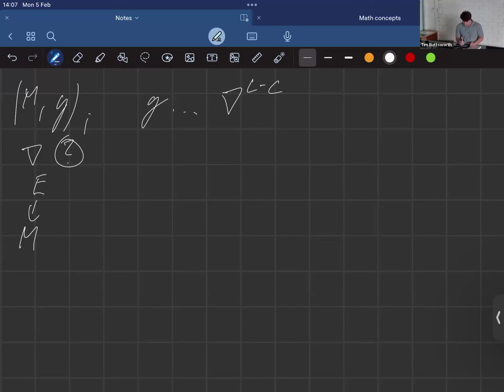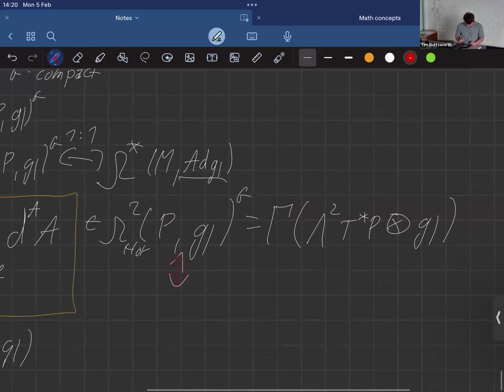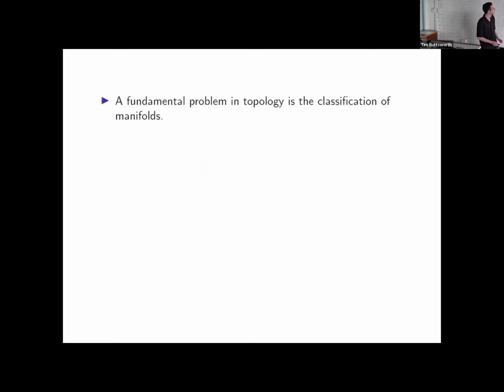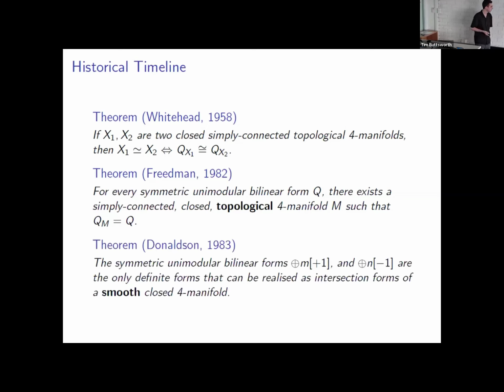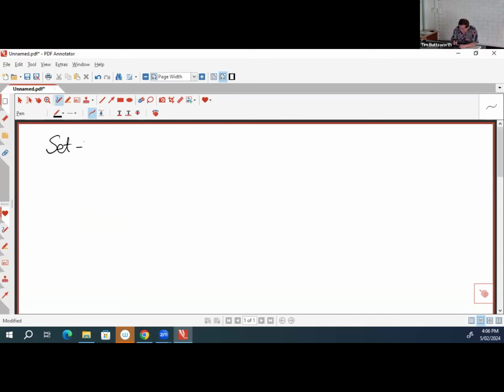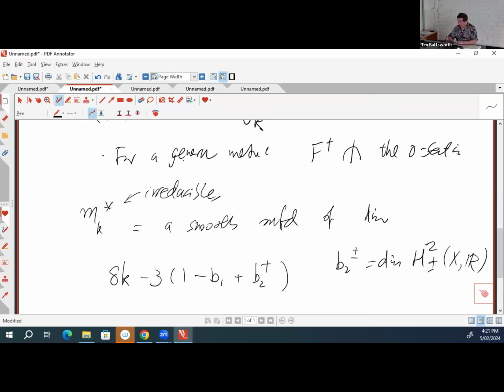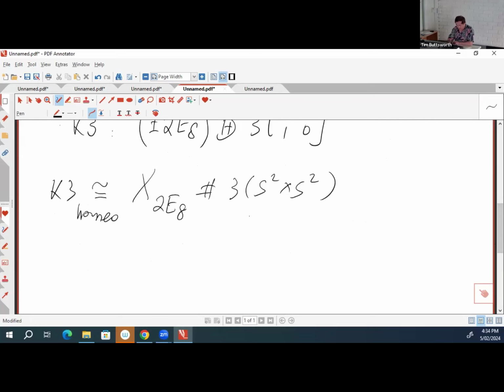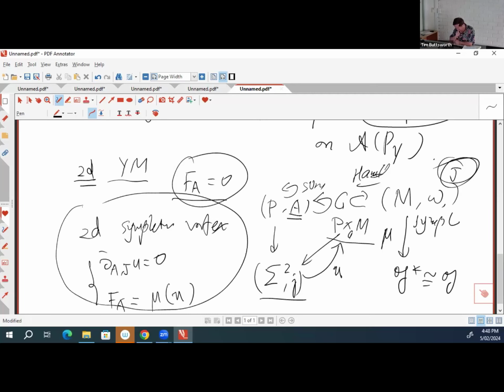Introduction to Yang-Mills and 4-manifold topology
Stepan Hudecek, Rhuadi Burke, and Bai-Ling Wang introduce us to some aspects of Yang-Mills and 4-manifold topology.

00:00 Stepan Hudecek - Yang-Mills equations
30:13 Rhuaidi Burke - Homotopy classification of 4-manifolds via the intersection form
57:21 Bai-Ling Wang - Self dual/Anti self dual connections and problems outline